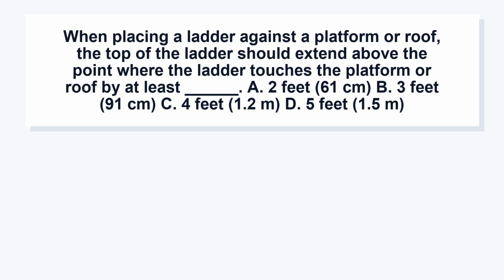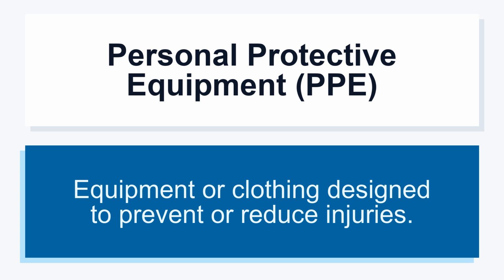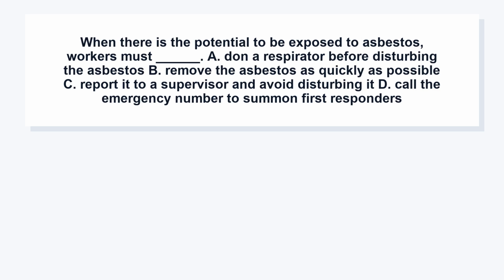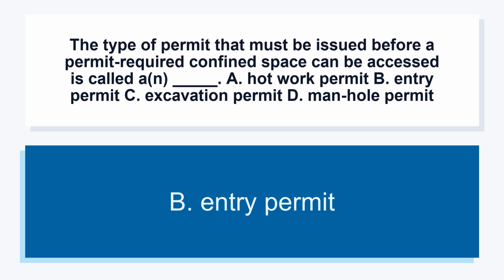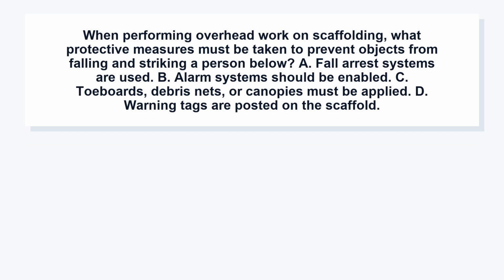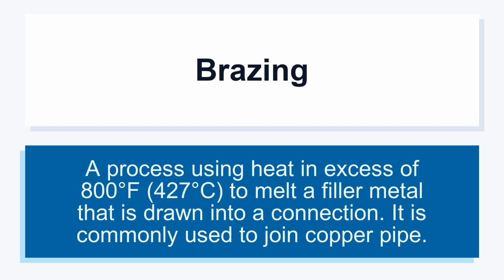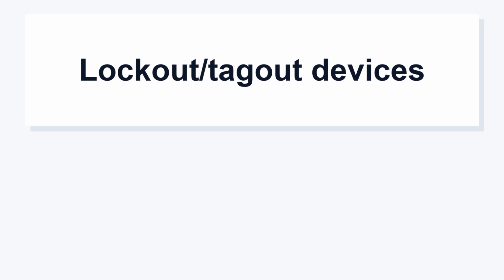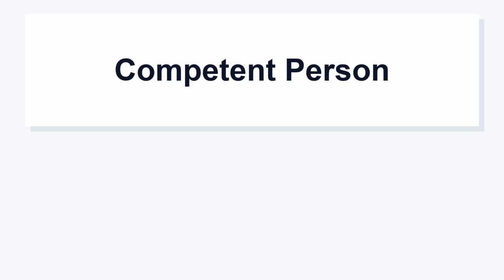Pass NCCER 00105 Basic Safety Fast: 2026 Construction Site Guide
Getting certified in construction site safety is the most critical step you will take for your career in the trades this year. The NCCER 00105 Basic Safety module is the foundational standard for anyone stepping onto a job site. In 2026, the construction industry has evolved, and the standards for site safety, hazard recognition, and personal protection have never been more strictly enforced. This comprehensive guide breaks down everything you need to know to completely understand the NCCER 00105 module and apply it directly to real-world job sites.

The NCCER 00105 Basic Safety curriculum covers a massive range of essential topics designed to keep you and your crew alive and healthy. We dive deep into the core elements of the module, starting with the most common hazards found on modern construction sites. You will learn how to identify the fatal four: falls, struck-by incidents, caught-in or caught-between hazards, and electrocution. Understanding these four areas alone significantly reduces the risk of catastrophic accidents. We also explore the precise hierarchy of controls, teaching you how to eliminate hazards at the source before relying on personal protective equipment.

Personal protective equipment remains a massive focus in this basic safety training. We cover the 2026 updates regarding hard hats, safety glasses, high-visibility clothing, and steel-toe footwear requirements. Furthermore, fall protection is discussed in extreme detail. Working at heights requires specialized knowledge of harnesses, lanyards, anchor points, and guardrail systems. You will understand exactly when fall protection is required and how to inspect your gear before every single shift.

Another major section of the NCCER 00105 training involves safe tool operations and electrical safety. Power tools, pneumatic equipment, and heavy machinery introduce severe risks if not handled according to manufacturer and OSHA guidelines. We cover proper lockout and tagout procedures, which are absolute lifesavers when dealing with energized equipment. Fire safety, hot work permits, and the correct usage of fire extinguishers are also heavily detailed. You will know exactly which fire extinguisher to use for electrical fires versus chemical fires, ensuring you can react instantly during an emergency.

Beyond just the physical hazards, this module emphasizes the importance of a strong safety culture and clear job site communication. Safety is not just about wearing the right gear; it is about speaking up when you see an unsafe condition and reporting near misses before they turn into actual injuries. Effective communication prevents misunderstandings that often lead to accidents.

Navigating these training requirements and ensuring your entire team is up to code can be an overwhelming process for contractors and project managers. If you are looking to streamline this process, remember that we also provide these services, resources, and help to ensure your crew is fully trained, certified, and compliant with all current safety standards. We offer comprehensive support to make site safety the easiest part of your project management pipeline.

To succeed in the construction industry today, you need to stay educated and vigilant. Make sure to save this video to your training playlist so you can reference it before your certification exam or your next big project. Share this with your apprentices, journeymen, and site supervisors to ensure everyone is on the same page regarding workplace hazards. If you found this breakdown valuable, hitting the like button helps push this critical safety information out to more construction professionals who need to see it. Drop a comment below with the biggest safety challenge you face on your sites, and subscribe to the channel for weekly deep dives into construction training, safety protocols, and career advancement strategies.